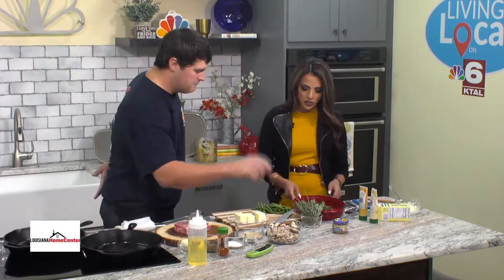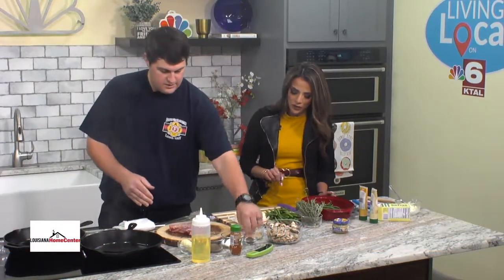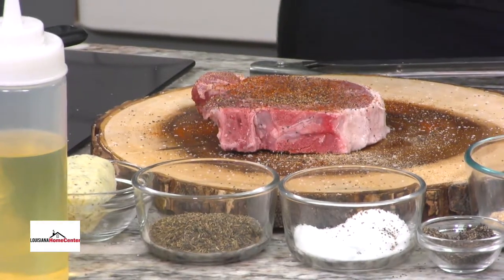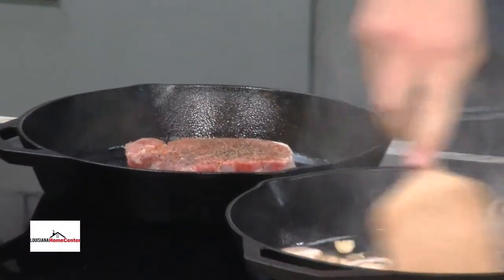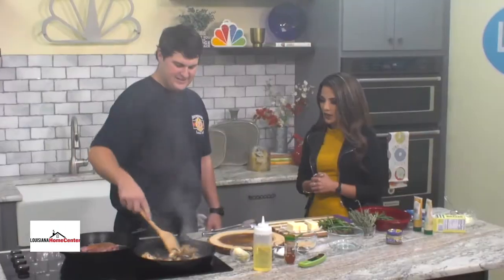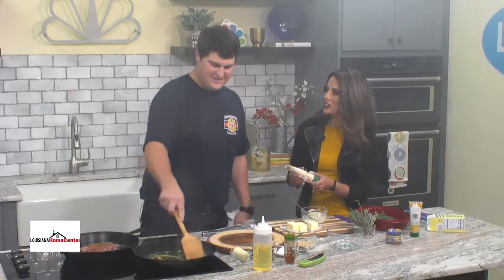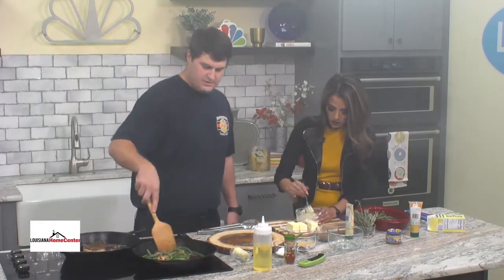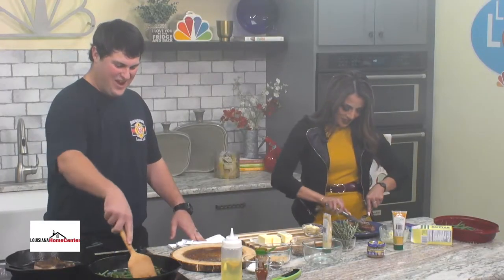In the Kitchen with Bossier CIty Fire Department